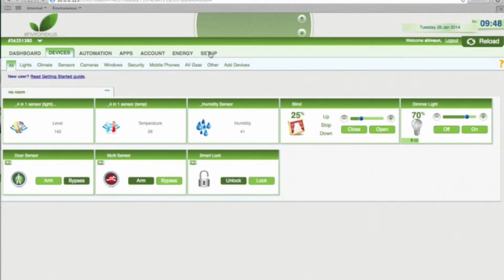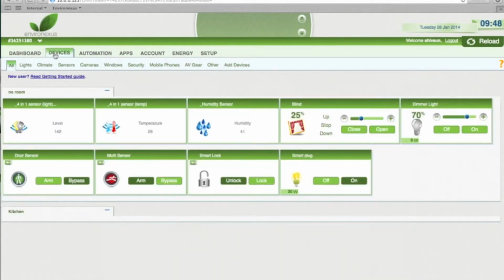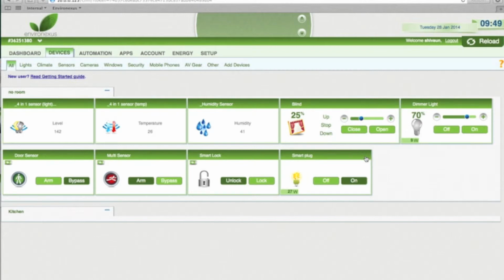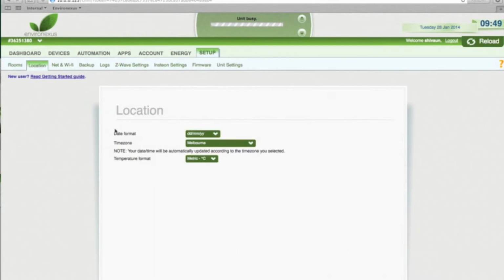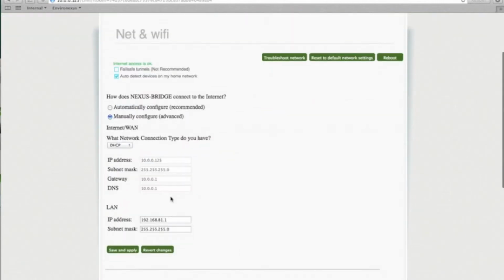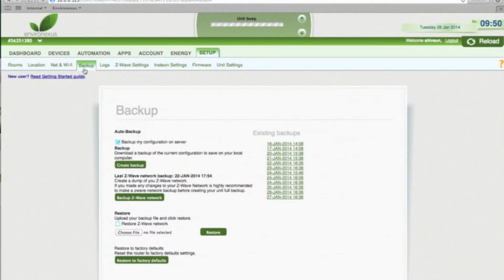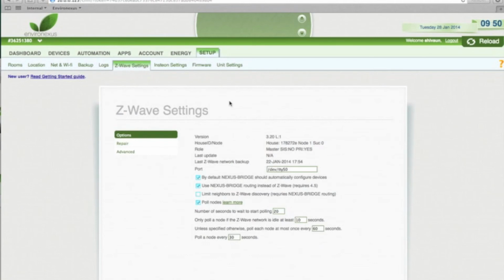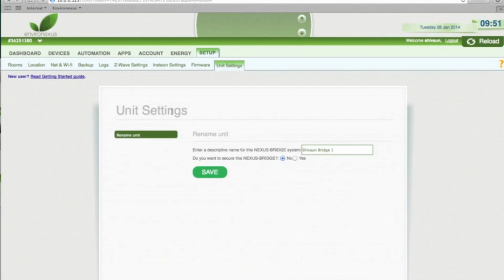SETUP TAB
In this example, we will talk you through the SETUP Tab.

Includes:

* Add rooms
* Assign a device to a room
* Edit location settings
* Net and wifi settings
* Setting a static IP address
* Configuration Backups
* Log configuration
* Z-wave configuration
* Naming the bridge